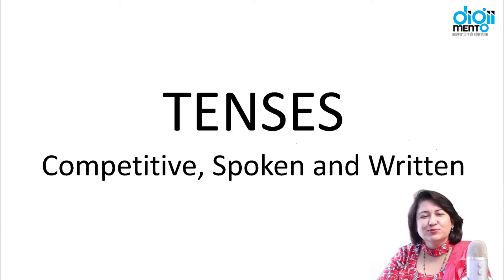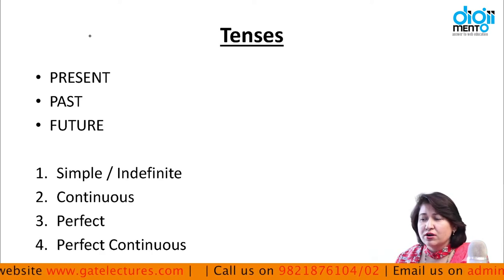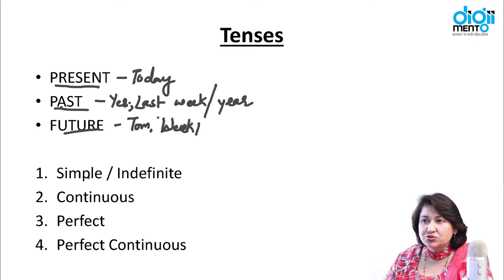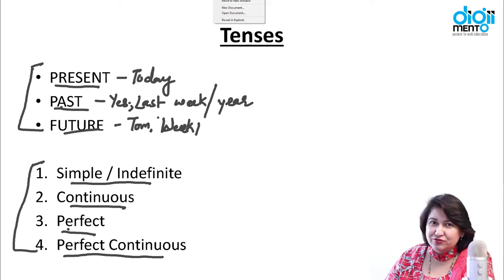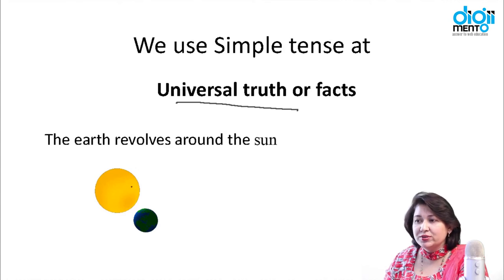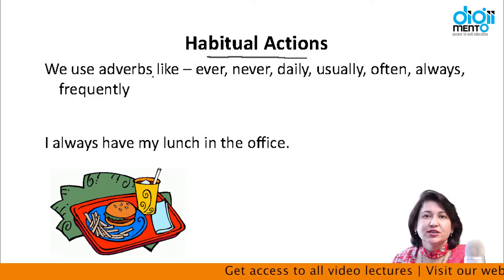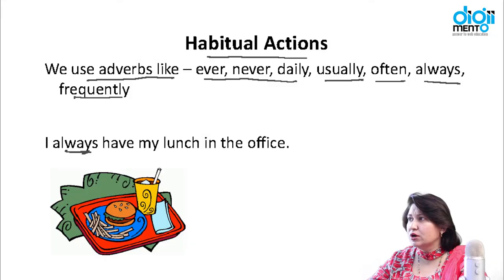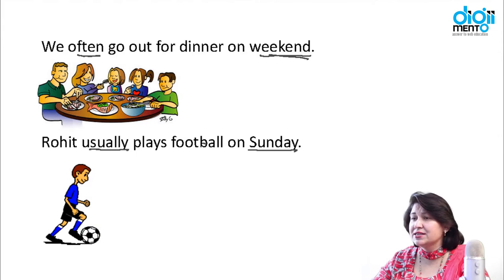Verbal Aptitude | Simple Present Tense | Competitive Spoken and Written English